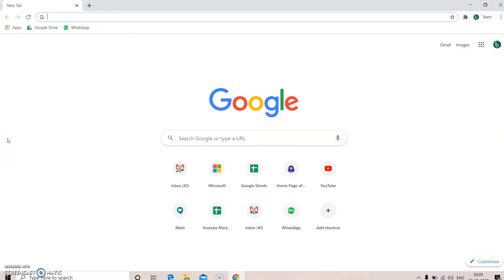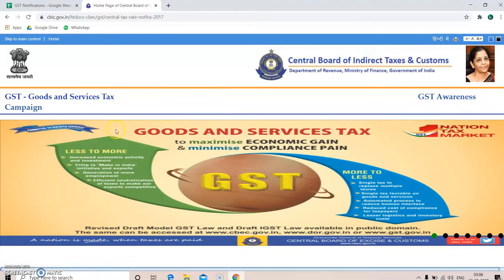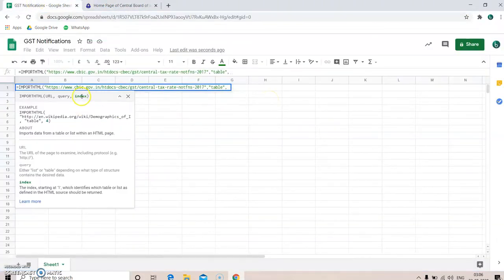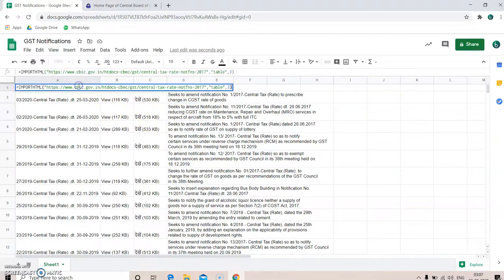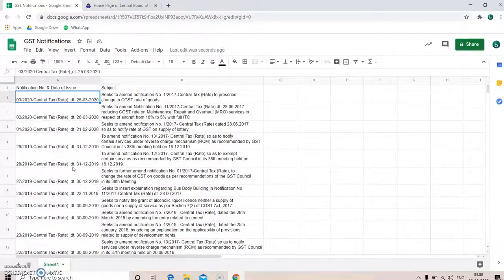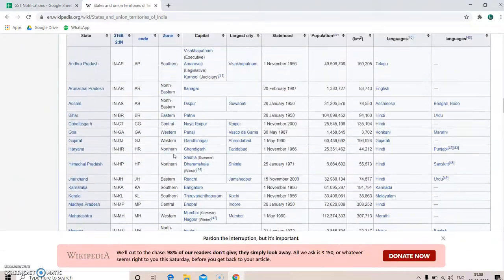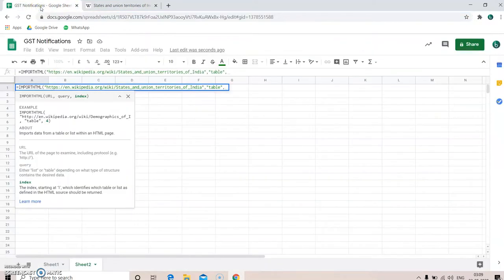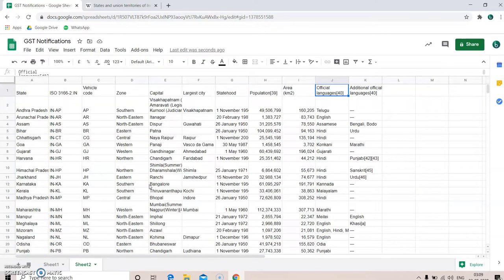List of all GST Notifications right in your Google Sheets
Bicaps is the initiative to help small and medium business owners and professionals grow leaps and bounds by enhancing their productivity, better transparency and strategy.

All of the above can be achieved by leveraging simple technologies that are not even costly.

Google spreadsheets & Google Forms is one such simple technology which can bring transformational improvisation in the business processes.

In this video, we have explained how you can fetch the data from any website right into your Google Spreadsheet.

This is a high on productivity lesson. Do watch till the end.